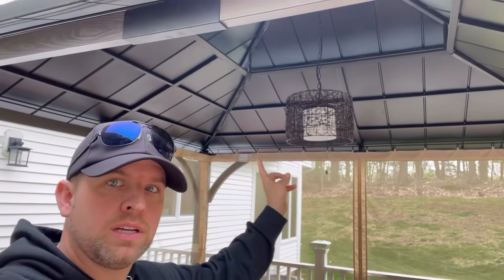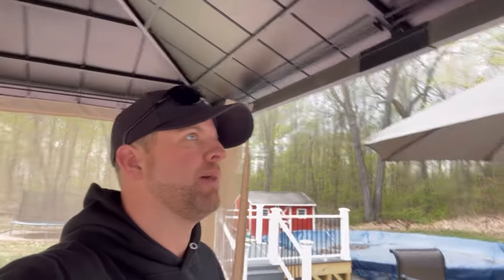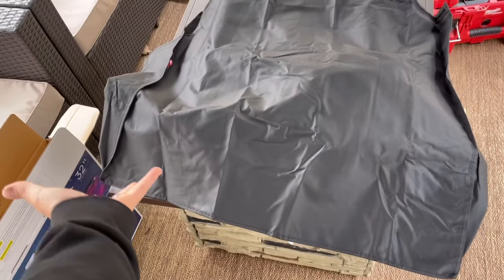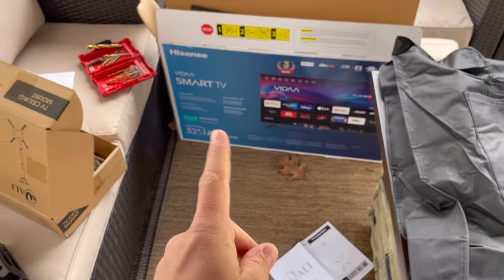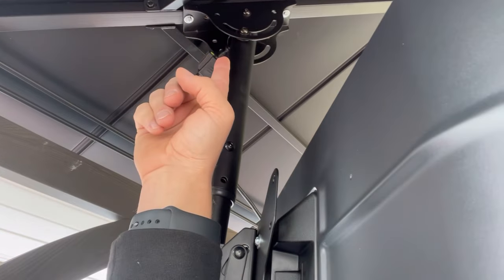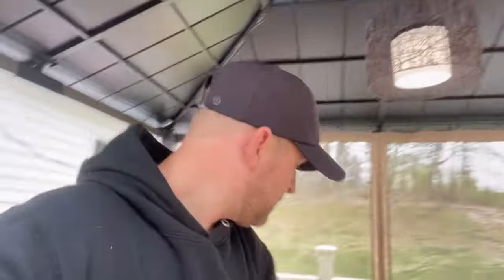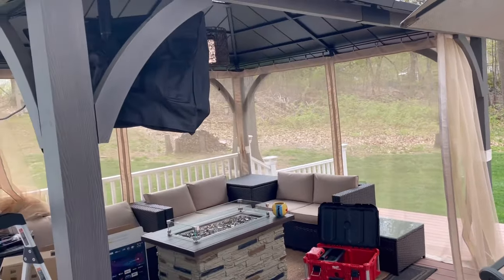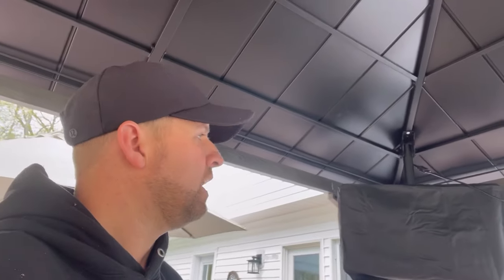TV Mount in a Pergola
I put up a TV in my pergola…or gazebo 🤷🏼‍♂️. Follow along and see what I use and how it’s done. Links to products I used below.

WALI TV Ceiling Mount Adjustable...

Zoom Zoom Parts 13" Hand Rivet...